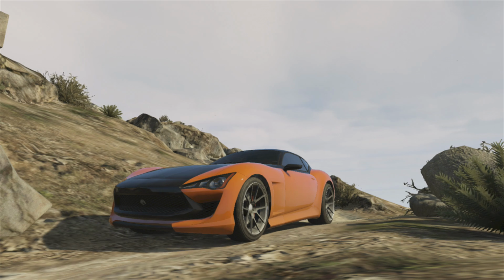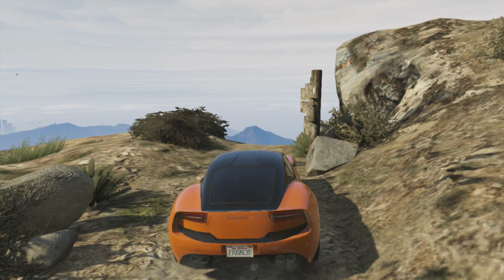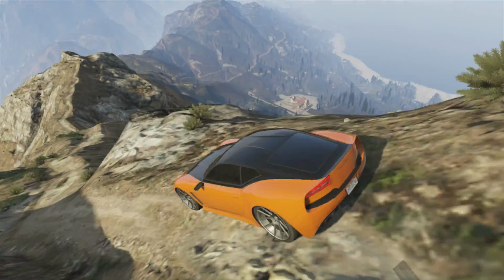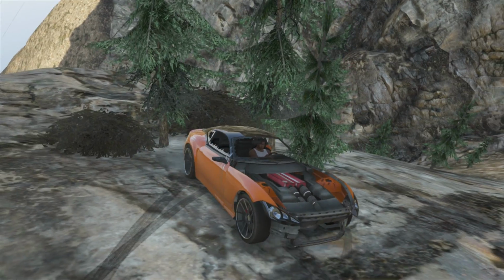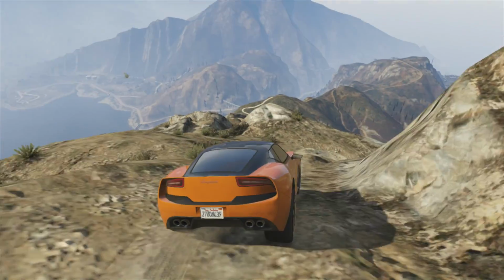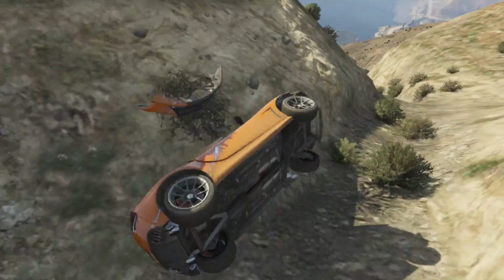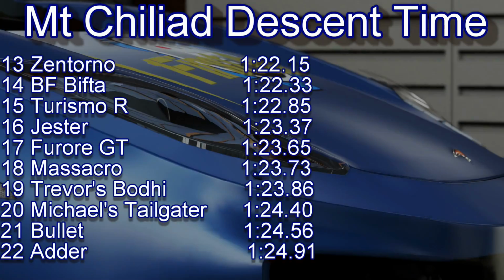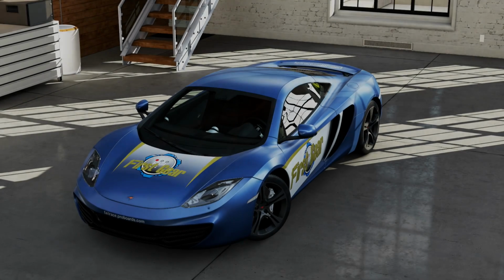FailRace Gta 5 Downhill Chaos Last Man Standing DLC Vehicles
With new vehicles in gta 5 there is only one way i can properly test them, and that is of course trying to drive them down mt chiliad.